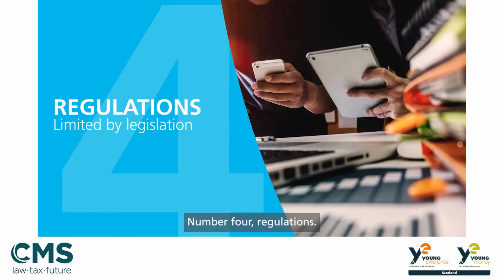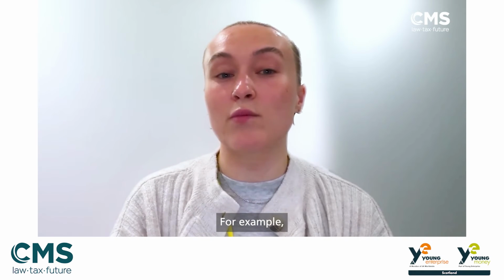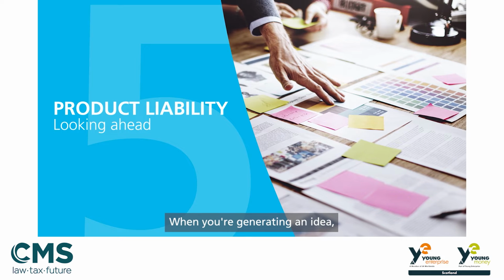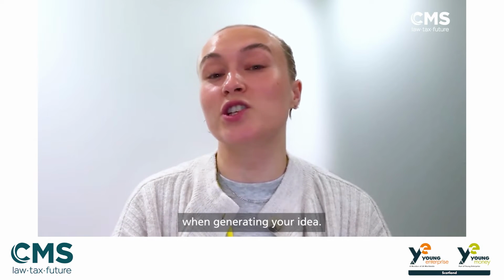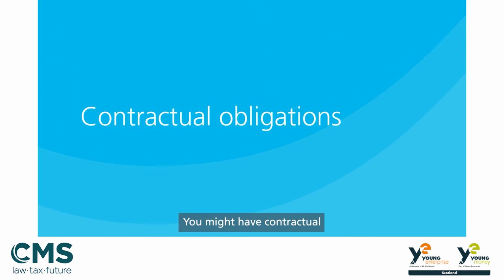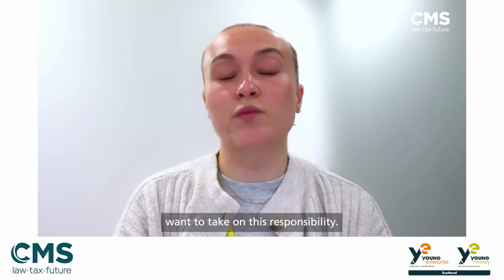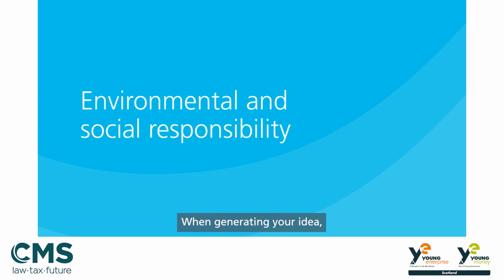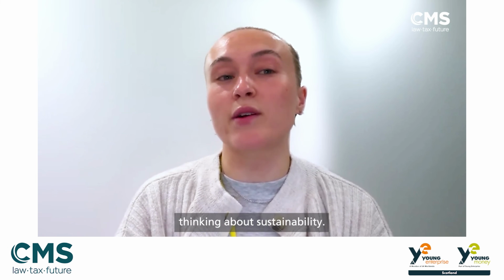Insider Insights: Intellectual Property // CMS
CMS are an international Law firm who have been established in Glasgow for 30 years.  They have over 70 lawyers advising on real estate, corporate, construction, employment, banking, IP/ IT and infrastructure matters. Glasgow is also home to CMS’ Legal Services Unit.
 @CMS_law   Website

This video will support you through various Company Programme milestones including:
Milestone 3: Generating the Idea - Intellectual property, copyright infringements and branding
Milestone 4: Business Planning – regulations, licencing, and sustainability